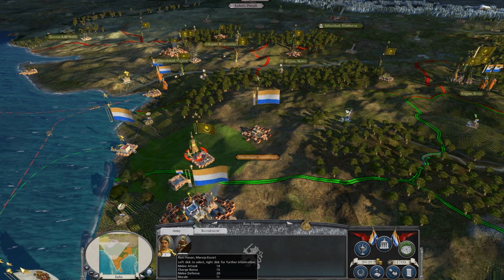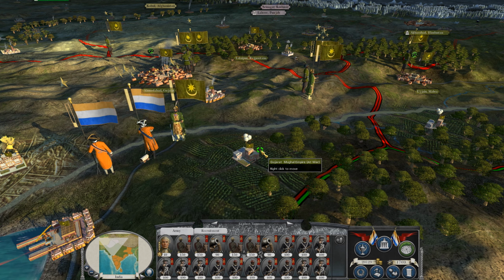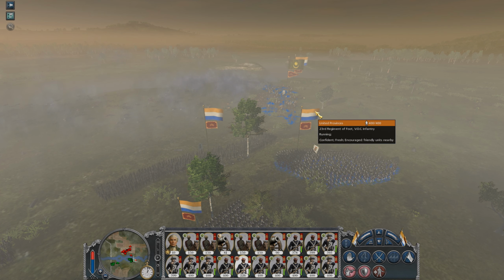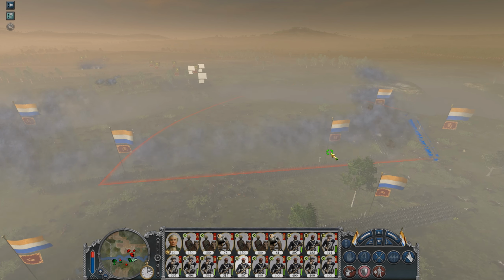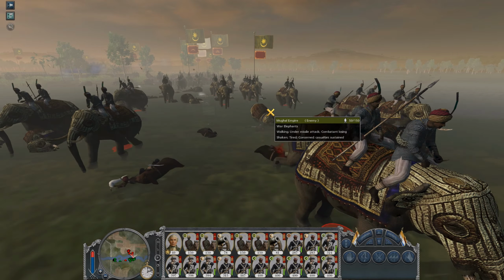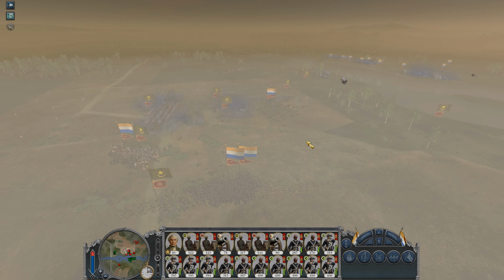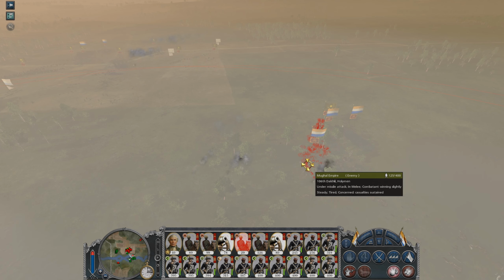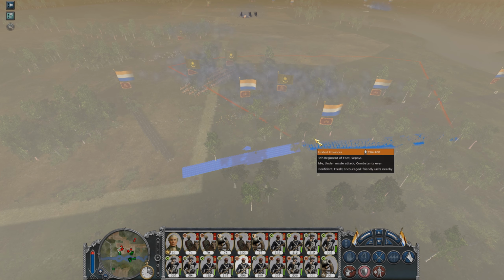Imperial Destroyer - Netherlands - Part 38 - River Crossing